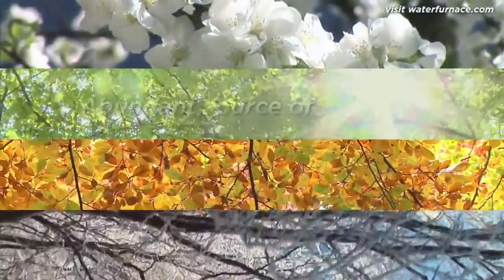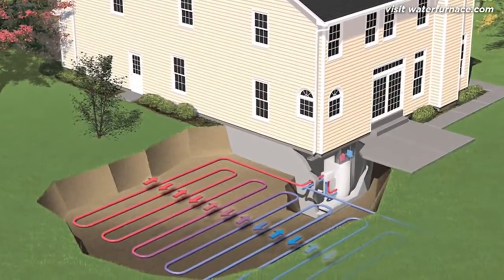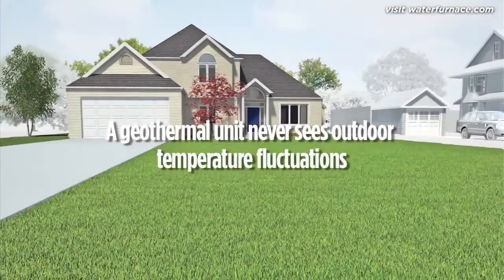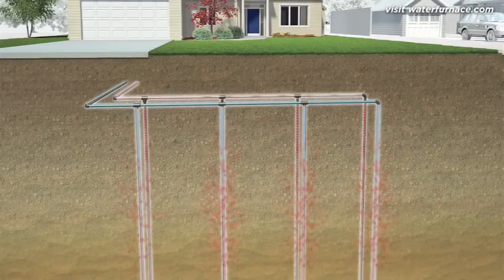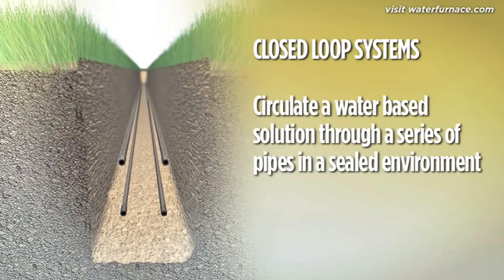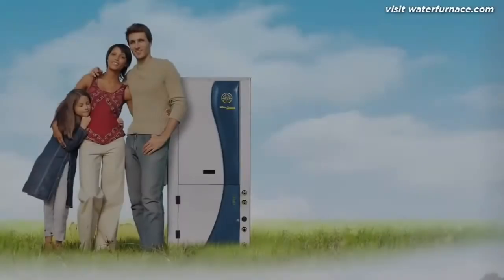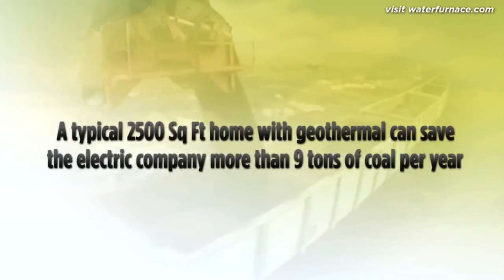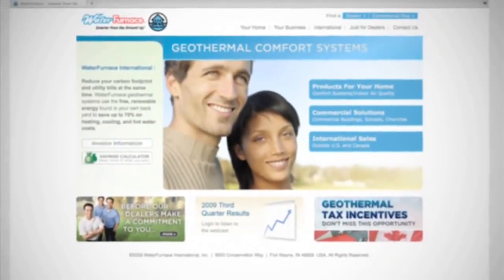How Geothermal Heat Pumps Work